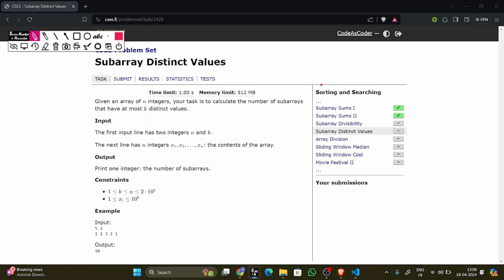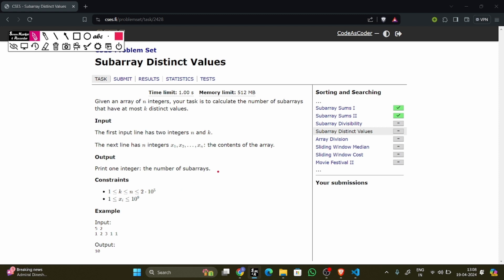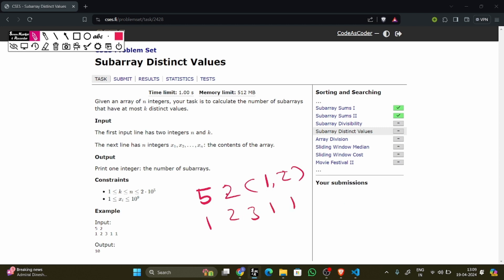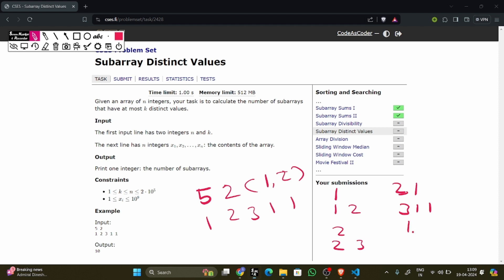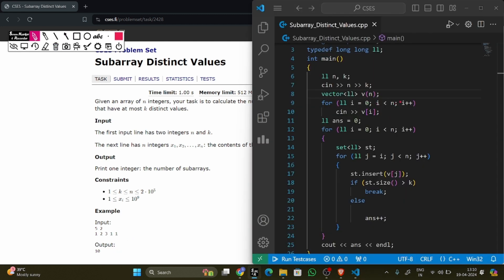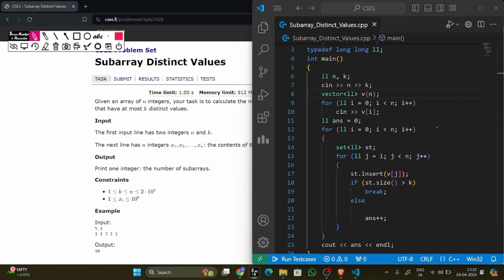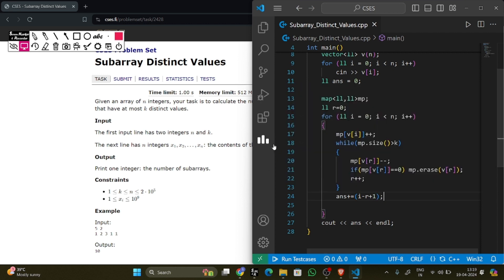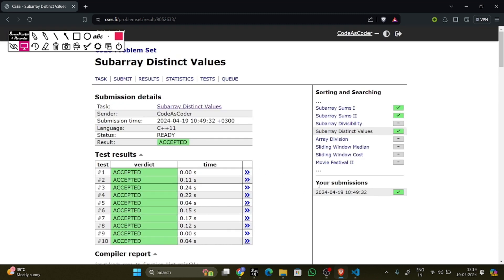Subarray Distinct Values | CSES Problem Set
Problem : Subarray Distinct Values

Given an array of n integers, your task is to calculate the number of subarrays that have at most k distinct values.
Input
The first input line has two integers n and k.
The next line has n integers x1,x2, x3, ...xn: the contents of the array.
Output
Print one integer: the number of subarrays.

Example
Input:
5 2
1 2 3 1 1

Output:
10